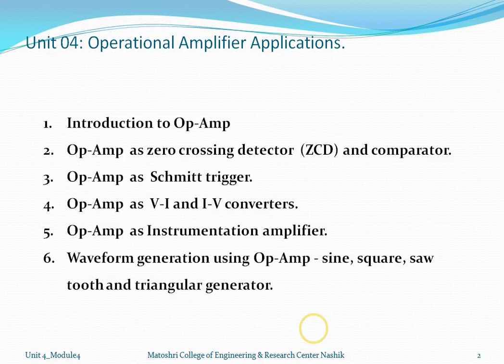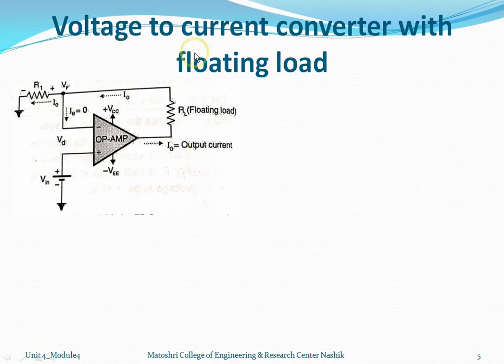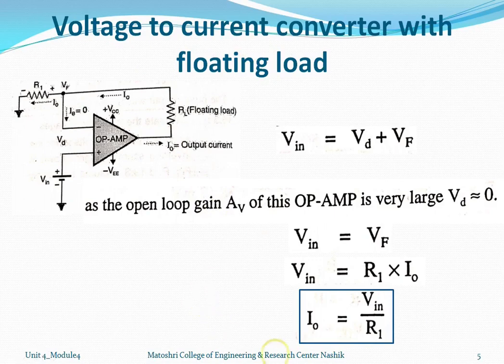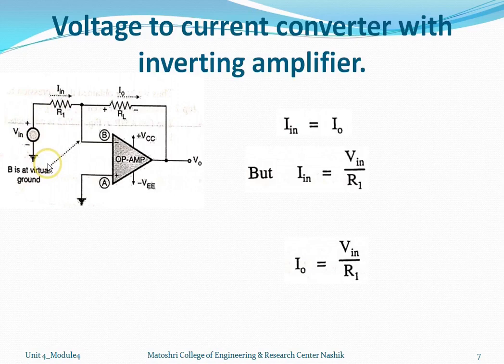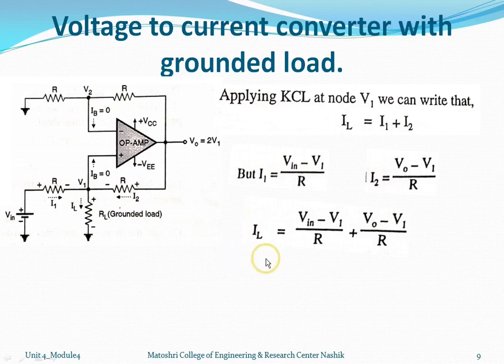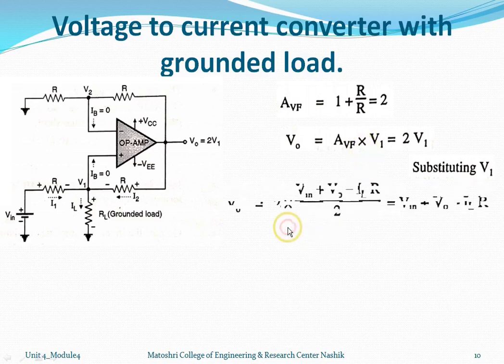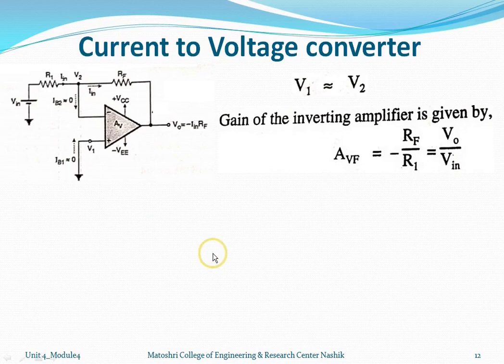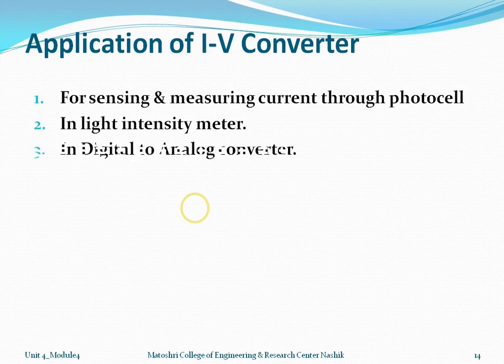U4 M4 V I & I V CONVERTER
ADE_Unit 4
SPPU